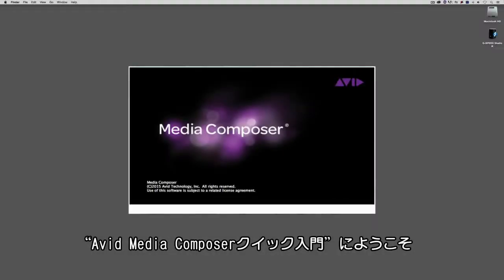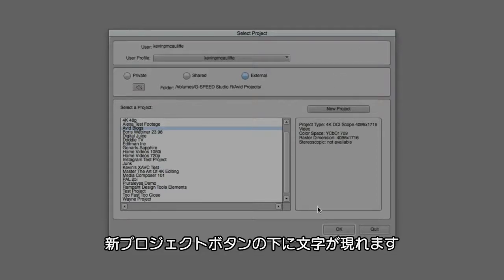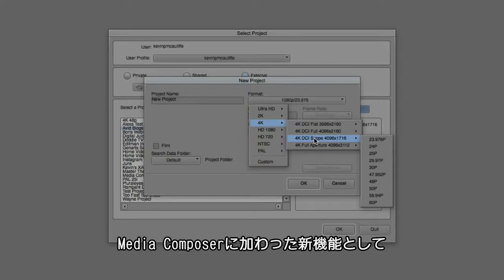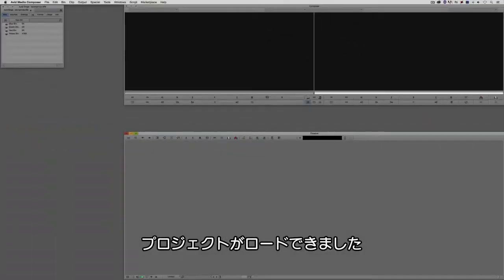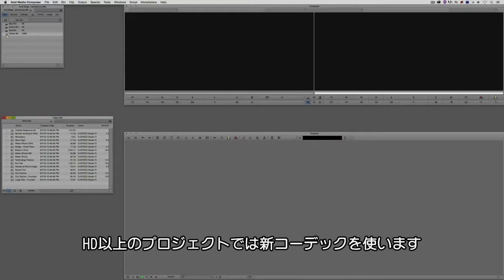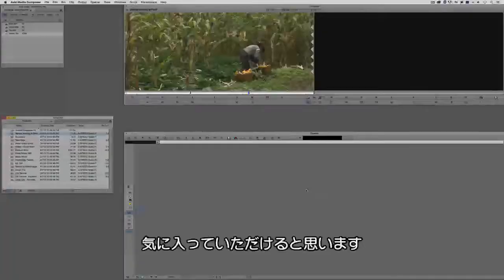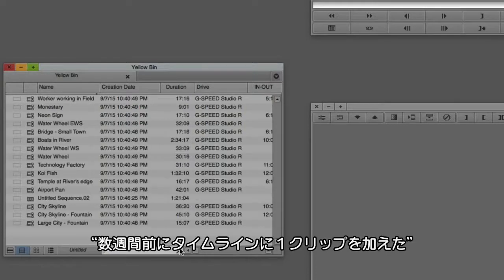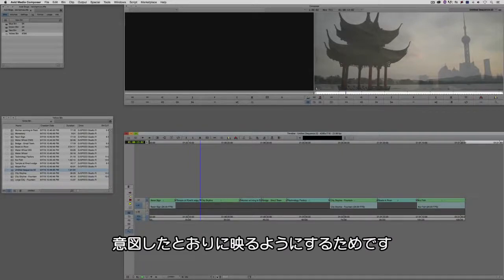Avid Media Composer クイック入門 ハイレゾ・ワークフロー編 エピソード1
4K DCI/UHD等のHDサイズ以上のプロジェクト・セットアップについて解説しています。